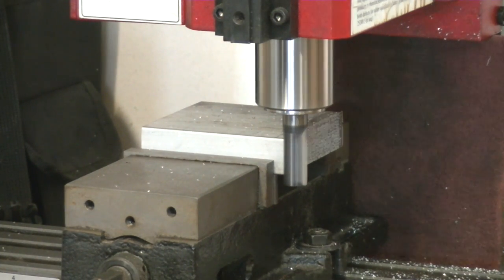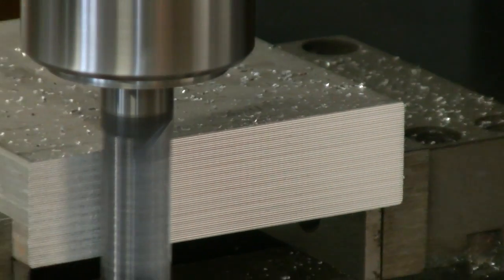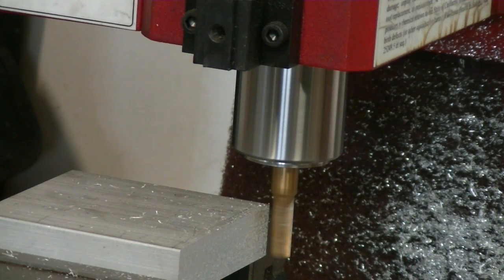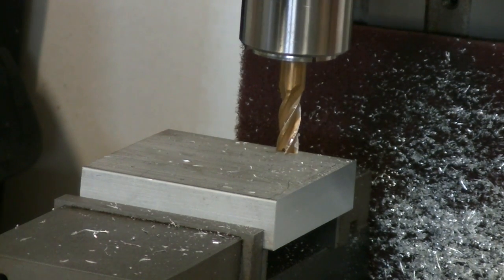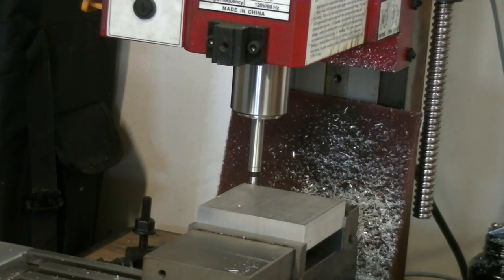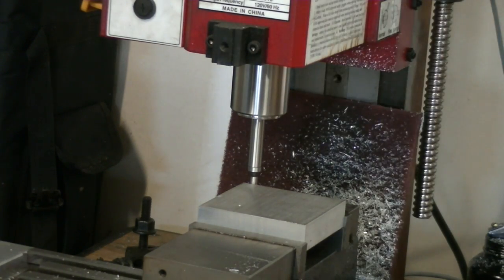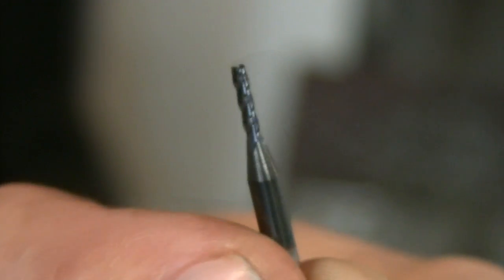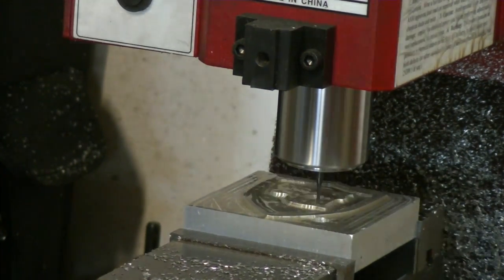CNC Mini-Mill First Cuts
Today's video looks at our first real cutting on the CNC Mini-Mill. We experimented with roughing manually, loaded a drawing, and did some automated cutting. We also examined some issues and lessons learned along the way.

Don't know what G-Wizard is?

Many thanks to Brad Martin @ Tactical Keychains for the sanity check on my machine configuration.